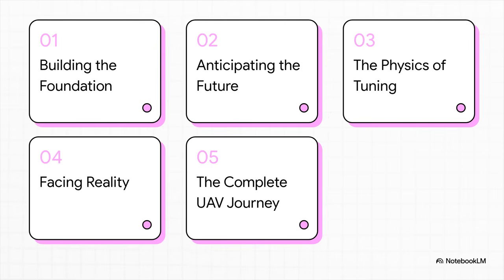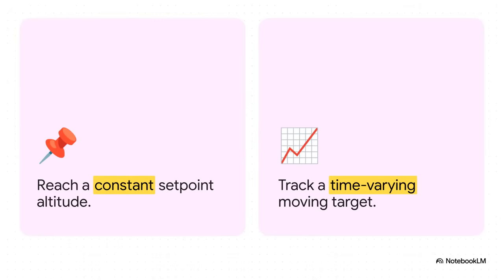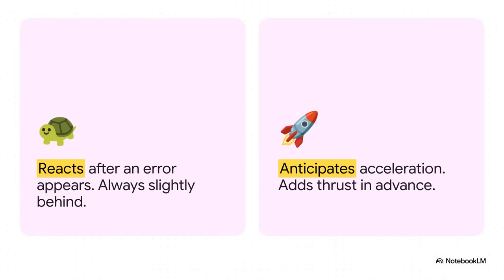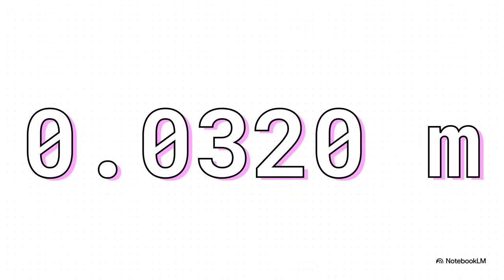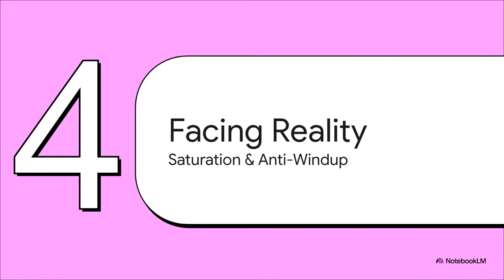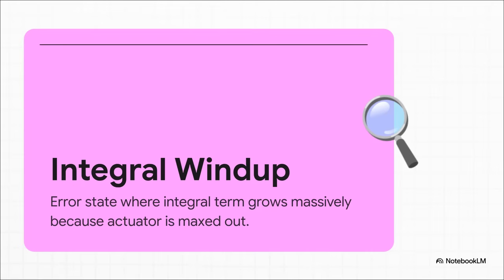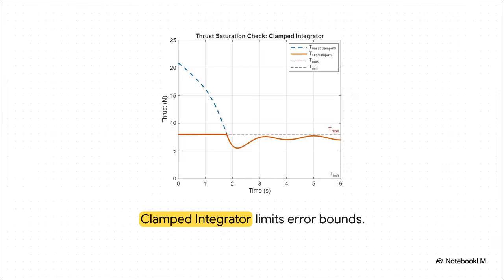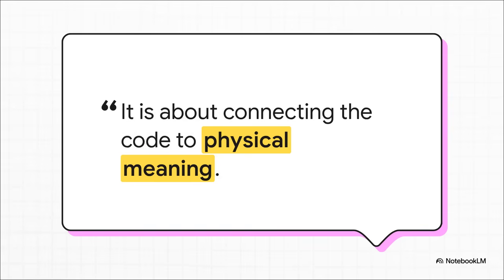MATLAB Drone Coding for Beginners-From Trajectory Tracking to Realistic PID Control (Book-Overview)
Take your MATLAB drone programming beyond basic PID control and start building more realistic UAV controllers.

MATLAB Drone Coding for Beginners: Book 2: From Trajectory Tracking to Realistic PID Control by Dr Ma Mohin

In this video, you will learn:

• How to move beyond basic altitude control
• How drones track time-varying altitude trajectories
• The difference between feedback and feedforward control
• How position and velocity tracking improve UAV control
• How disturbances affect flight performance
• Why actuator saturation changes controller behaviour
• How anti-windup improves PID performance
• How to tune controllers using natural frequency and damping ratio
• How second-order system concepts relate to drone control
• How to build more realistic UAV simulations in MATLAB

This book is designed to help you understand the theory, MATLAB code, simulation results, and engineering interpretation together, so you can develop practical drone control skills instead of simply copying code.

Perfect for:

• Engineering students
• Robotics and UAV researchers
• MATLAB beginners
• Anyone interested in autonomous drone control